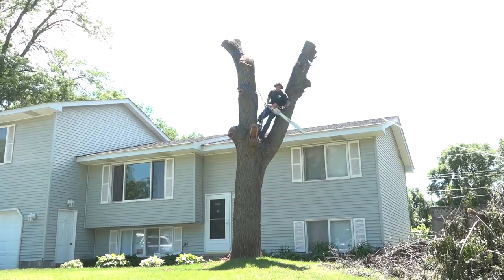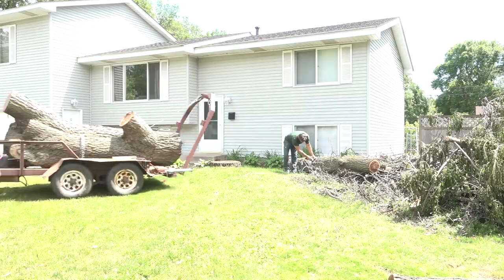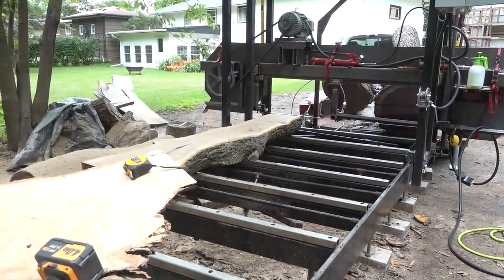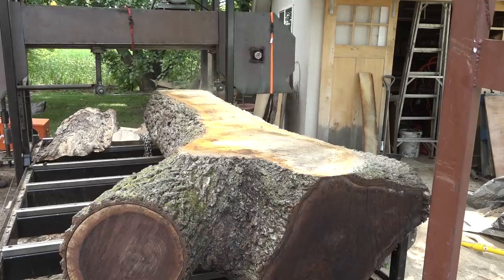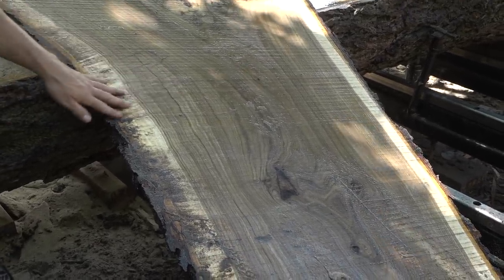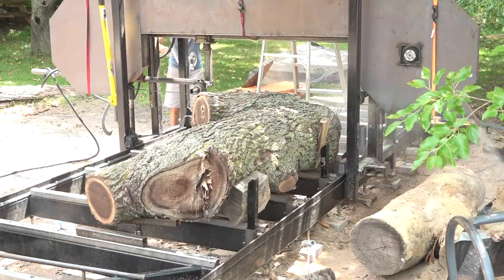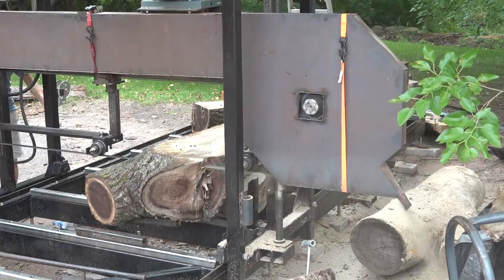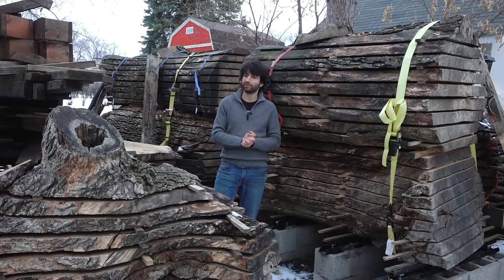Urban Walnut Tree Removal and Slabbing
60" Peavey
78" Cant Hook